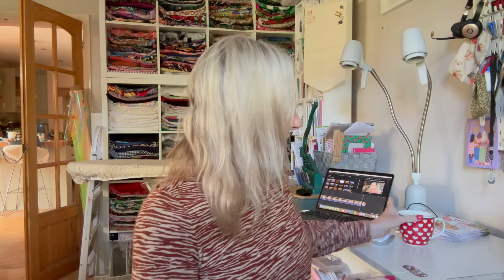I've lost my Sewjo - my ideas for getting it back in time for Autumn!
I'm chatting all things sewjo today, with the changing season, its a good time to reflect and look at how i can find inspiration and motivation to sew for the months ahead.